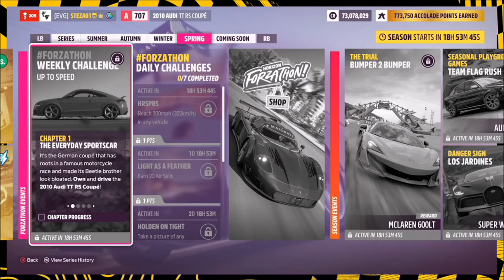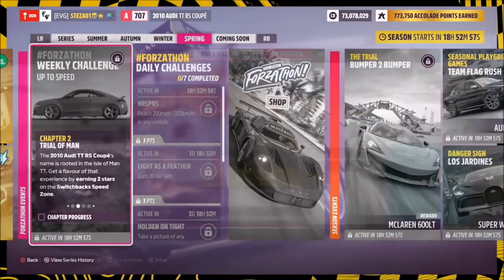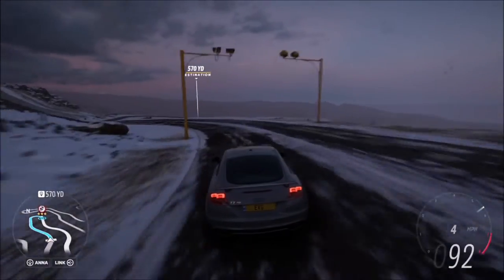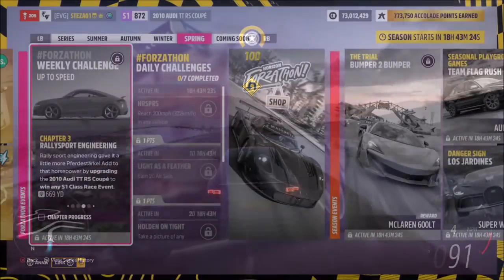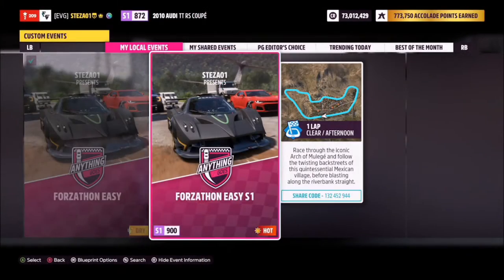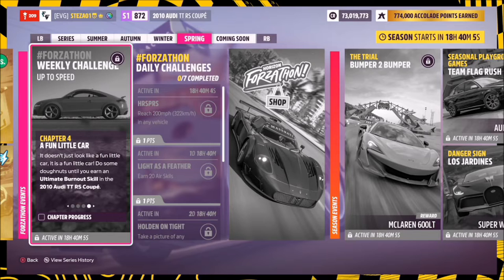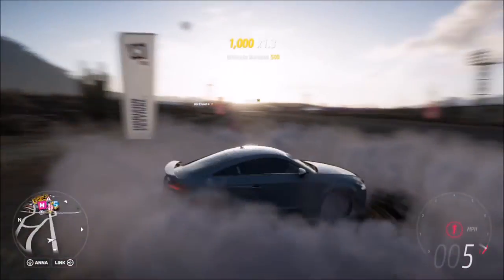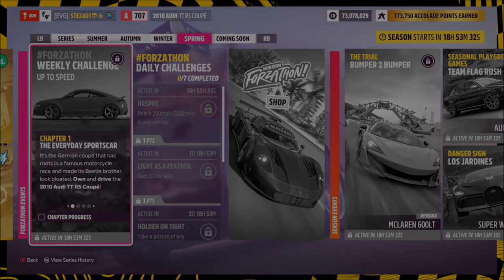Forza Horizon 5 - Forzathon Guide - Up To Speed - 2010 Audi TT RS - Ultimate Burnout Skill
This weeks Forzathon wants you to use the 2010 Audi TT RS to complete the following challenges:
- Earn 2 stars on the switchback speed zone
- Win an S1 Class race
- Earn an ultimate burnout skill